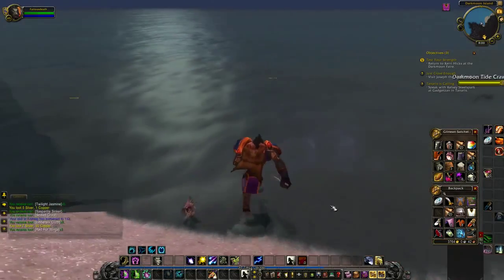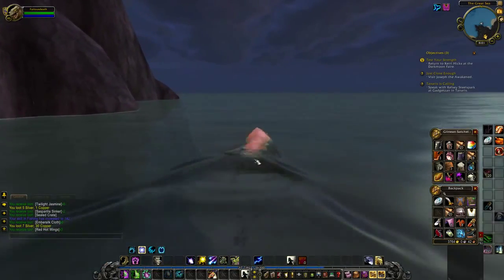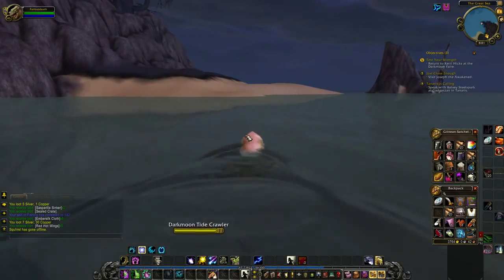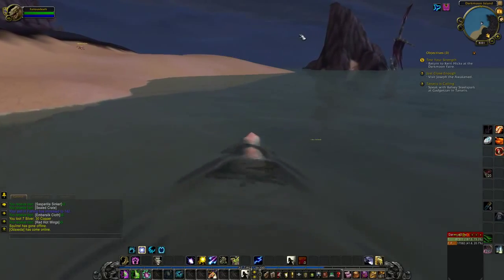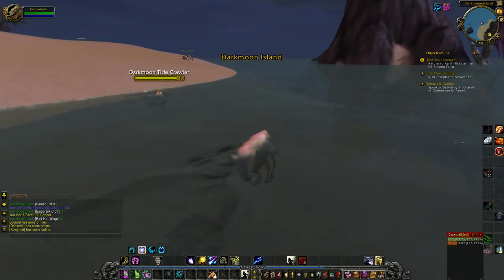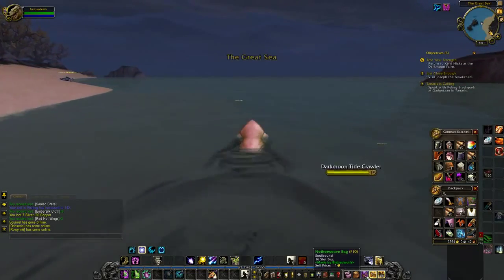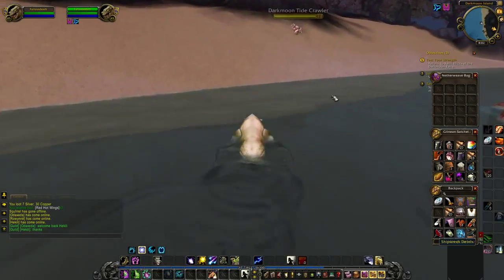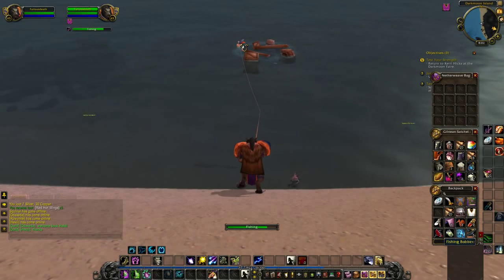WoW Gold Guide 3 5k Hr Fishing At The Darkmoon Faire